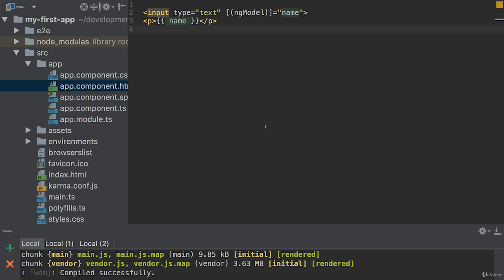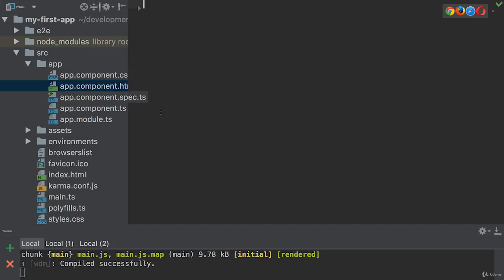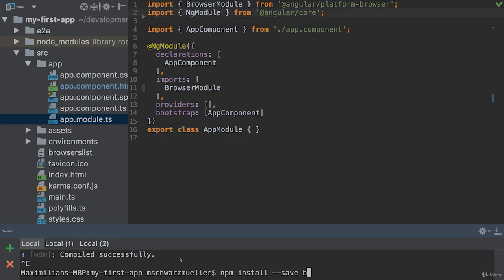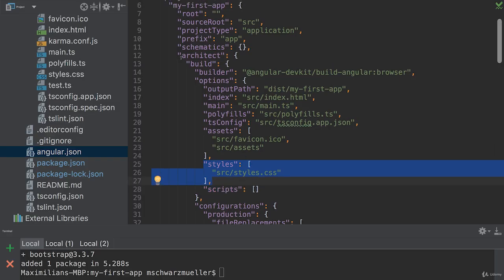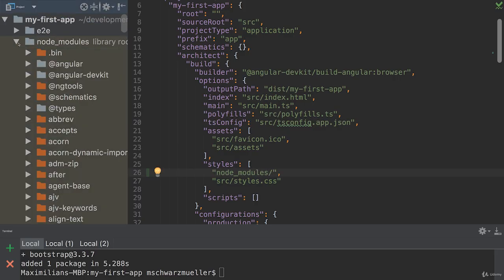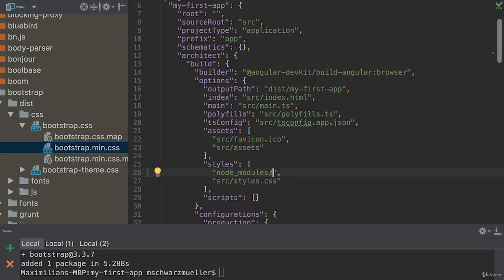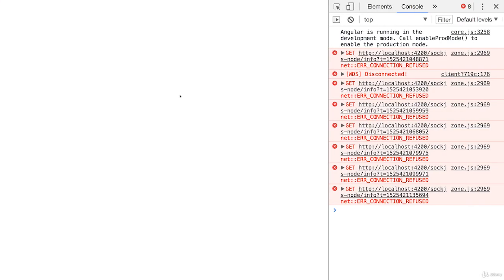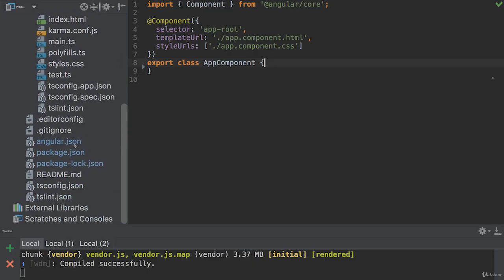A Basic Project Setup using Bootstrap for Styling